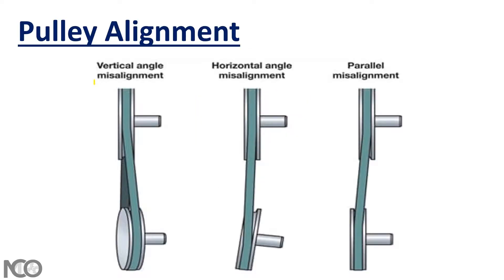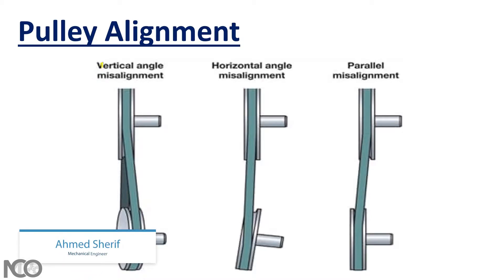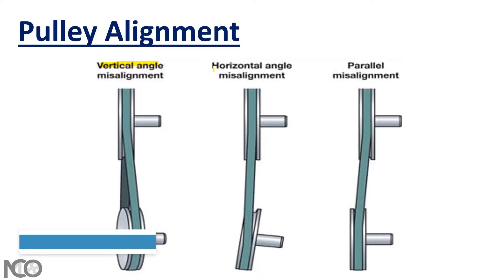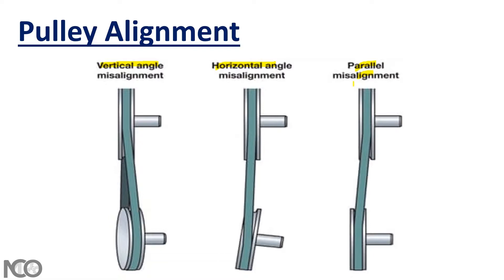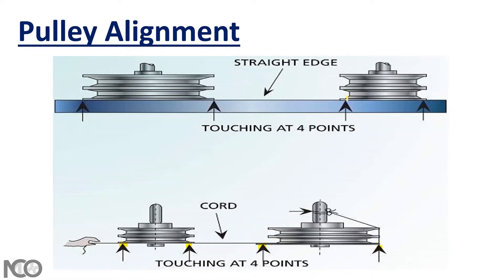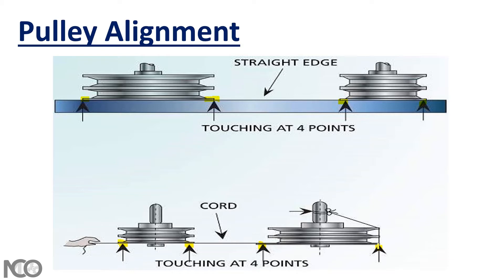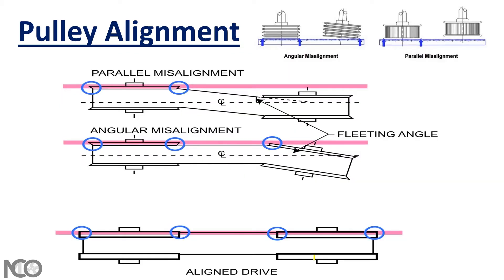Mechanical Courses Online | Pulley Alignment part 1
pulley alignment, is a principal maintenance activity. When pulleys are not aligned properly, additional loads are induced. The aim of belt alignment is to align the grooves of the drive and driven pulleys so that the belts run with minimal wear.